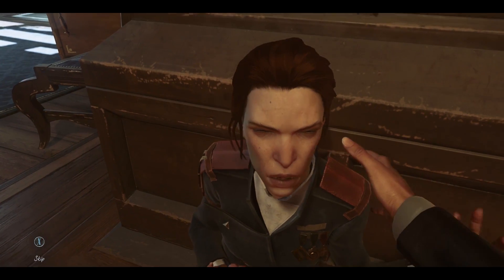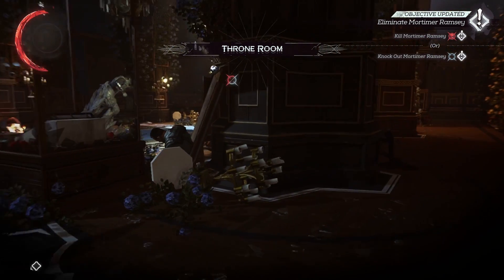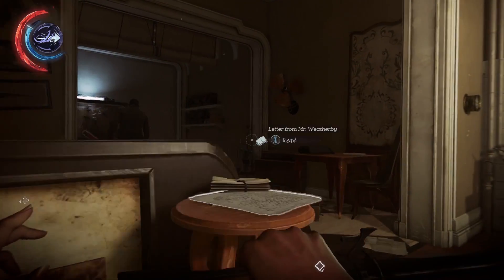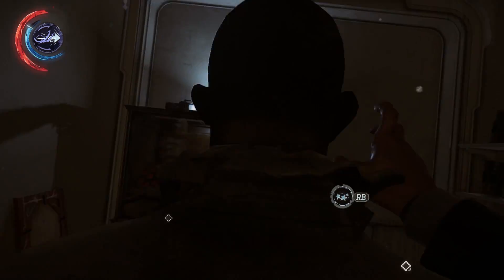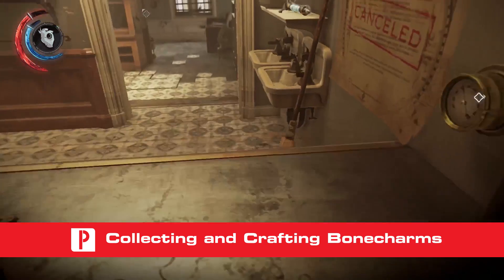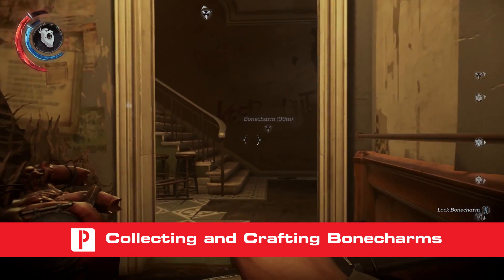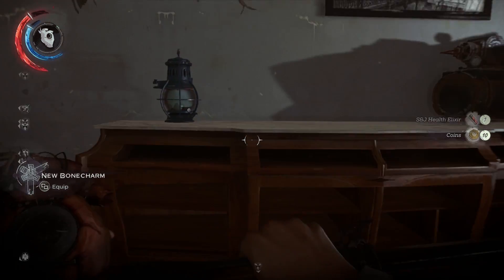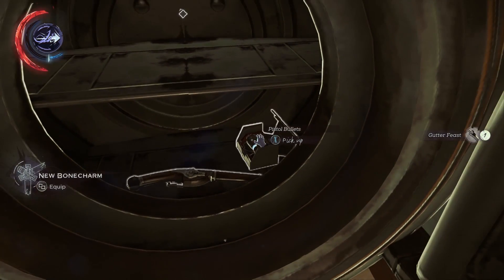Dishonored 2 Tips for Any Playstyle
Dishonored 2 can be played many ways, whether you prefer stealth, a mix of stealth and combat, or a purely aggressive path through the game. Within these greater choices, you also have a huge range of abilities and routes that influence how the game feels and how it challenges you. This is an intimidating game for novices so some parts of the game can get overwhelming for some new players to the franchise. Especially if they do not focus on an aggressive or a stealth based play style. Here are a few suggestions that make it easier to adjust as you start playing the game.